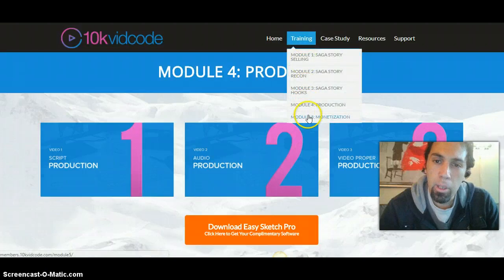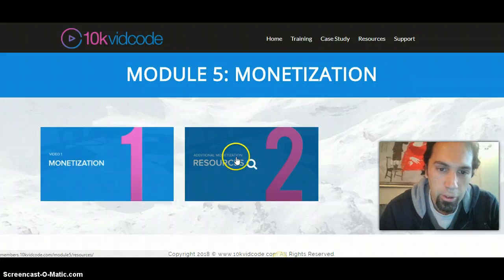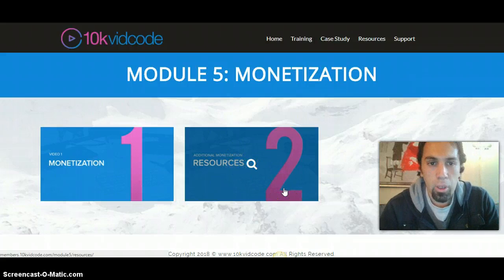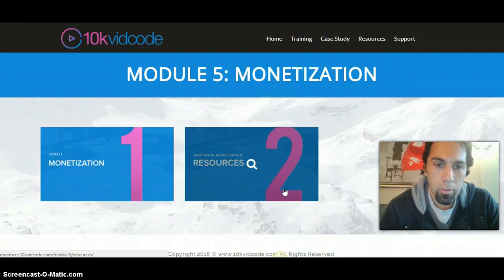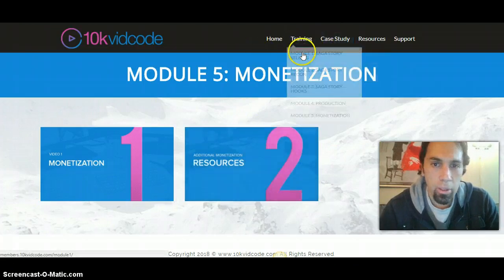10k Vid Code Review | Harness The Power Of Animation [Create Explainer Videos That Sell]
Learn to harness the power of animation and create videos that sell.

Animation is a powerful way to get your message across with videos.

And inside 10k Vid Code you will learn from one of the best marketers utilizing this method to the fullest.

His name is Dexter Paglinawan  and he has made multiple 6 figures using the power of animation with his videos.

And he shoes you step by step his method inside 10k vid code he he writes his scripts and which software he uses to  create the animation he uses for his videos.

It's all laid out for you so you can plug in and use his method to get more traffic to your offers and get some massive commissions flowing .

Harness the power of animation with 10k Vid Code and start making your own explainer videos today!

0:00 Intro to 10K Vid Code Review | Harness The Power Of Animation
1:00 members area tour of 10k vid code
5:00 outro to 10K Vid Code Review | Harness The Power Of Animation